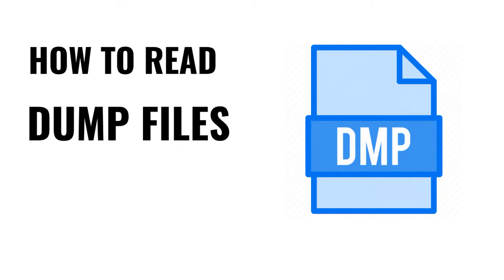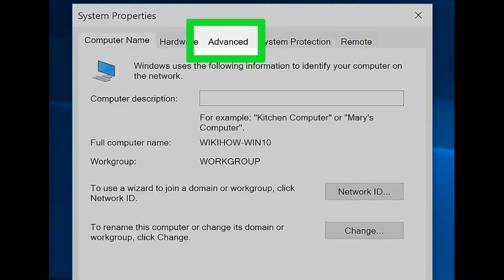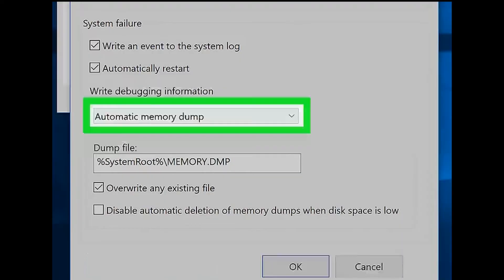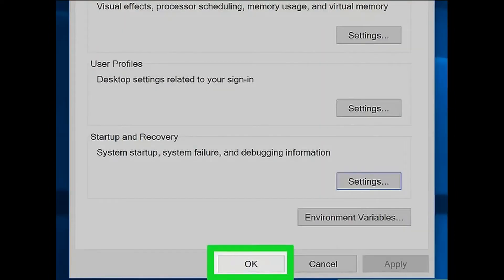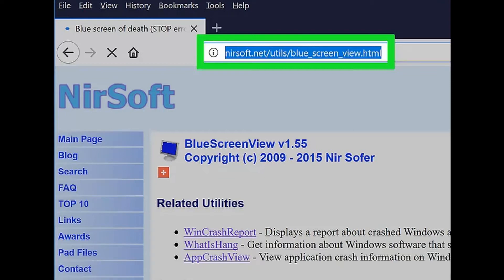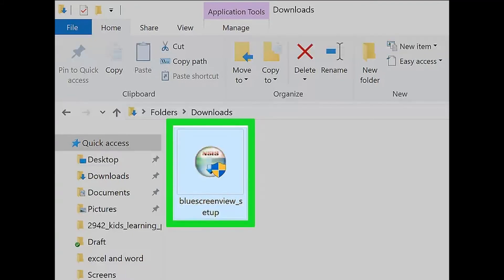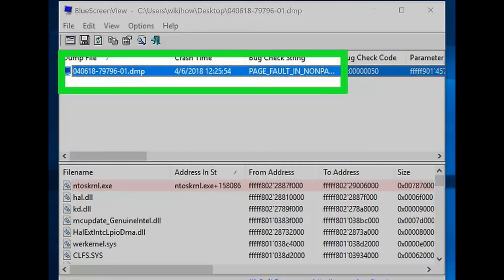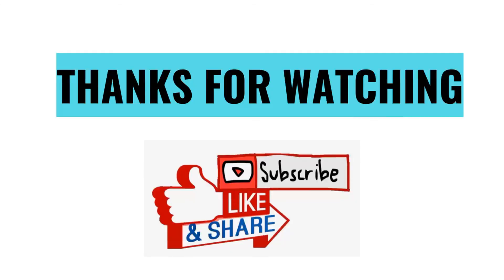How to Read Dump Files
Source : Wikihow